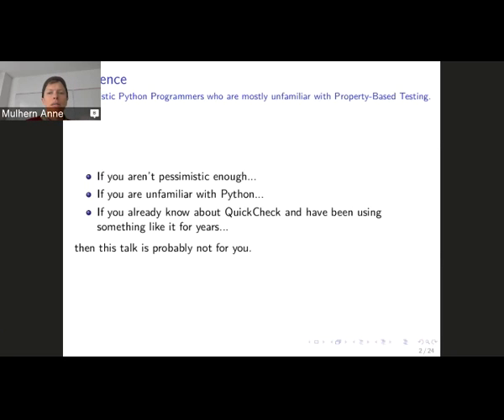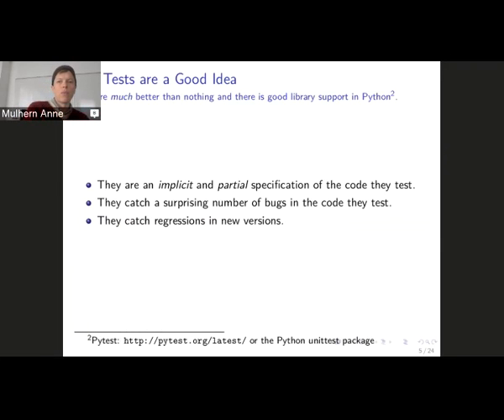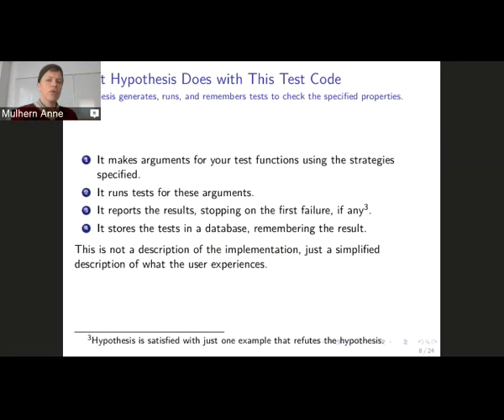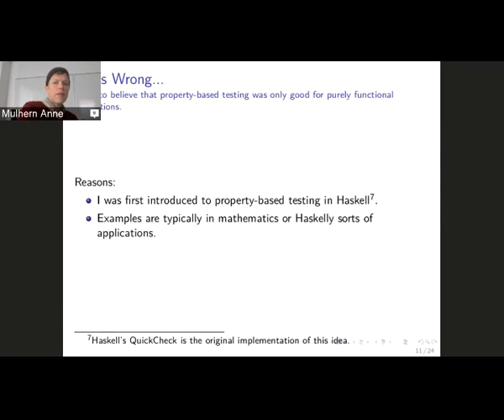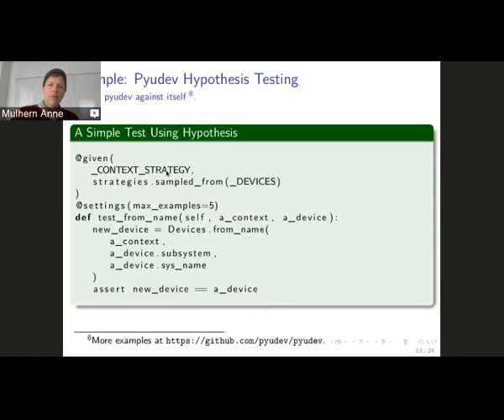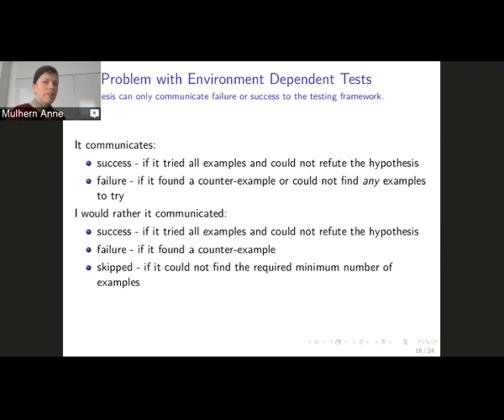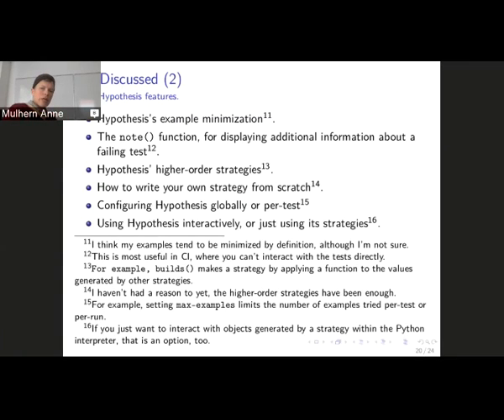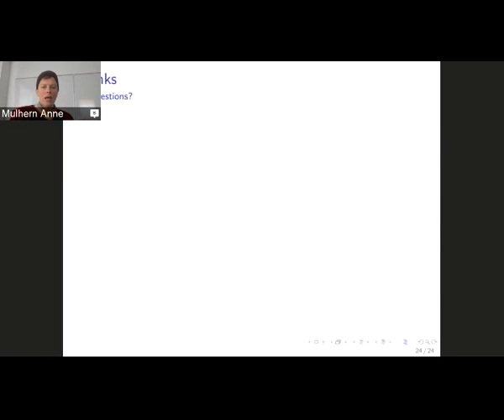HypothesisTesting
Writing specification-based testing using the Hypothesis testing library.